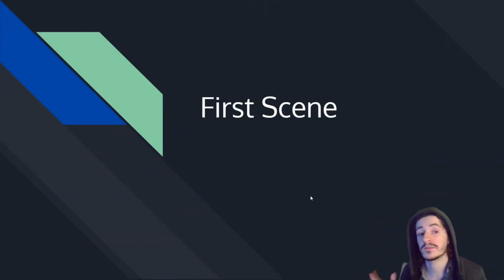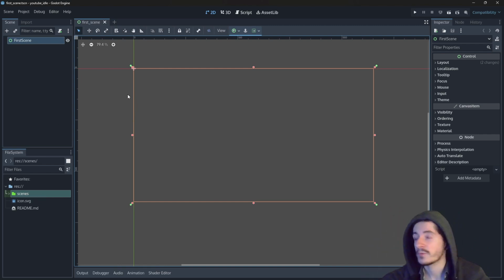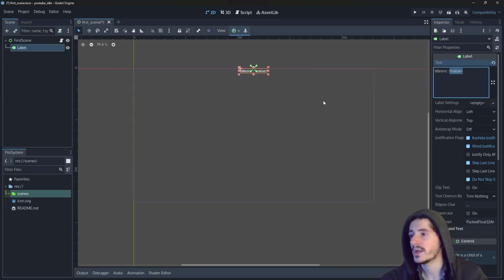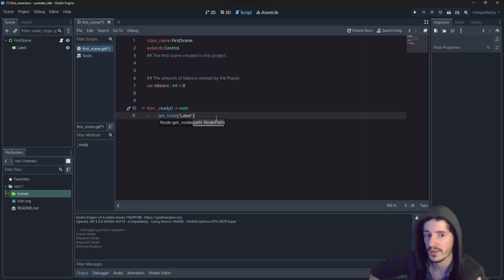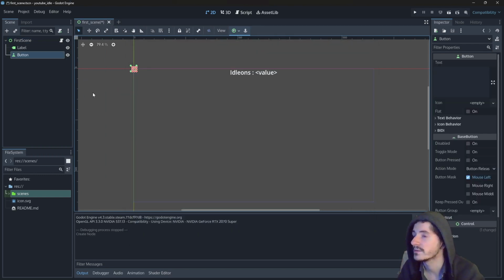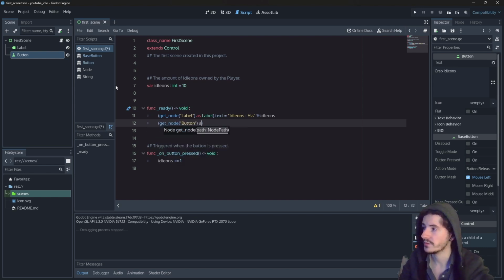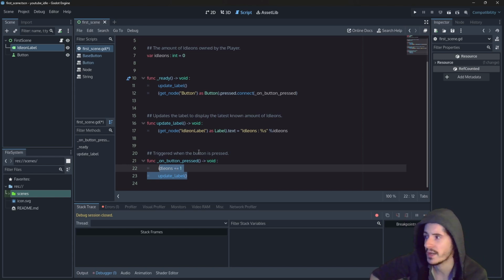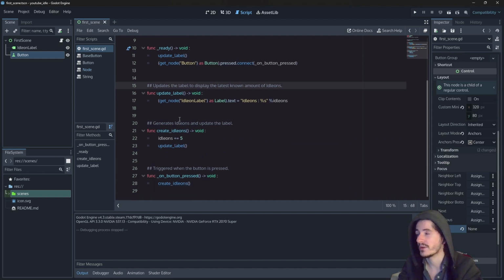01 - First Scene (Clicker) - Idle Game Tutorial - Godot 4.3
The process of creating a Scene allowing the player to generate a resource by interacting with a Button.

Chapters :
00:00 - Intro
03:54 - Create a Resource - Scene creation
05:24 - Create a Resource - Script creation
07:32 - Create a Resource - Label creation
10:03 - Create a Resource - Control the Label from the script
16:58 - Player Interaction - Create a Button
20:02 - Player Interaction - Connect the Button and the script
22:47 - Improving the code structure (important)